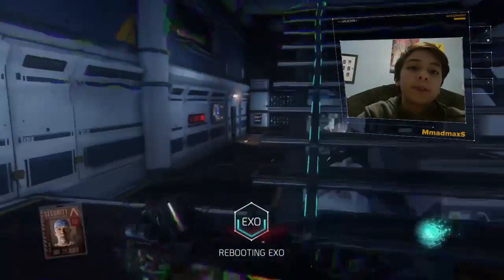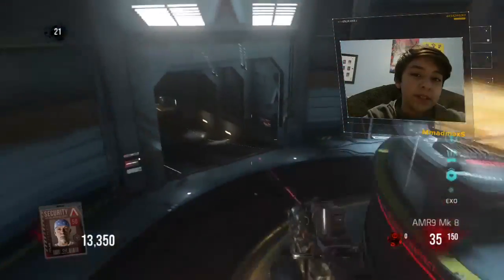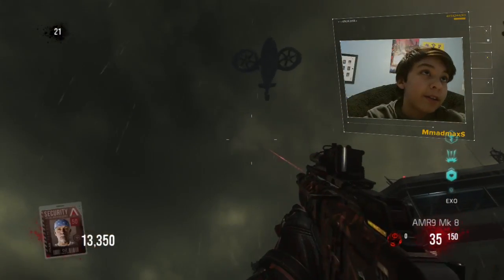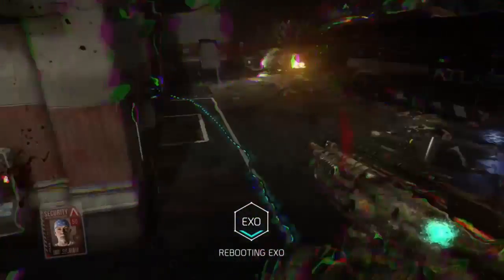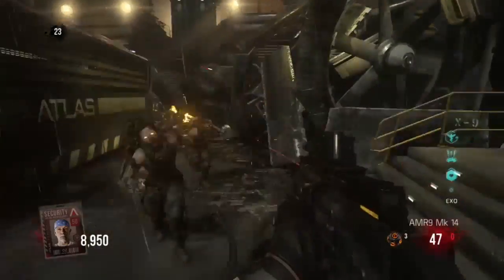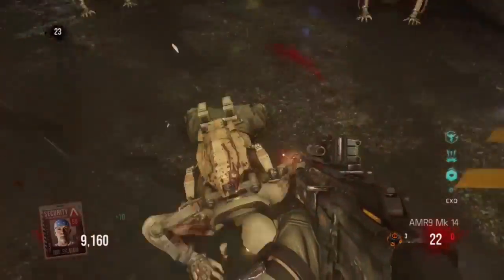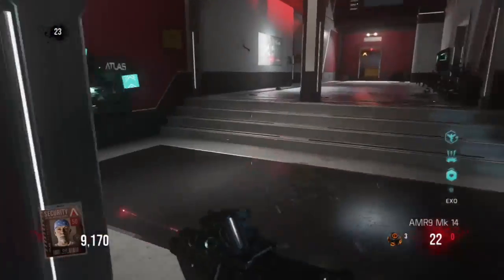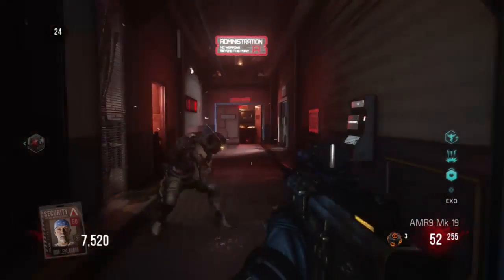COD AW:I beat the outbreak easter egg (face cam)